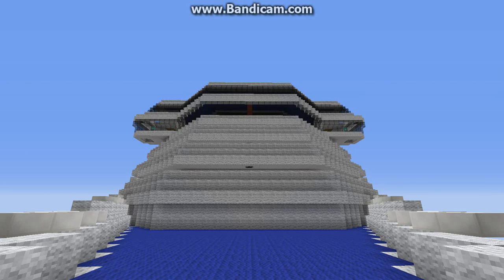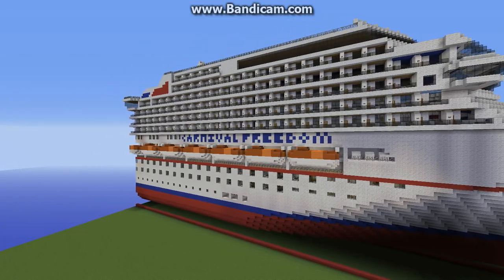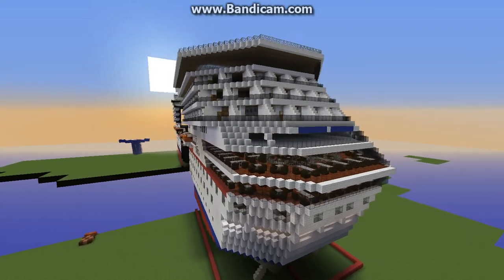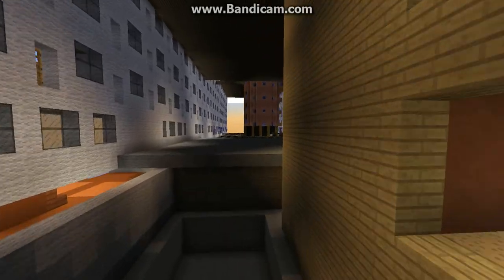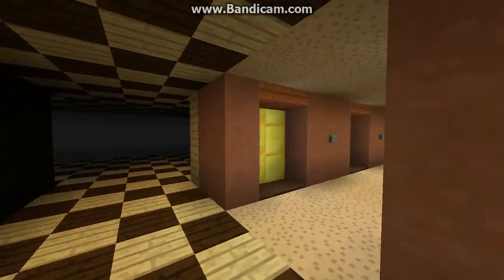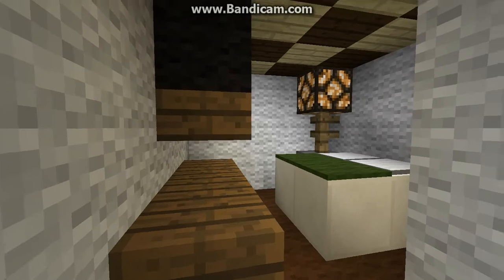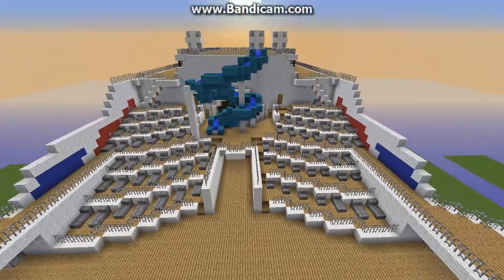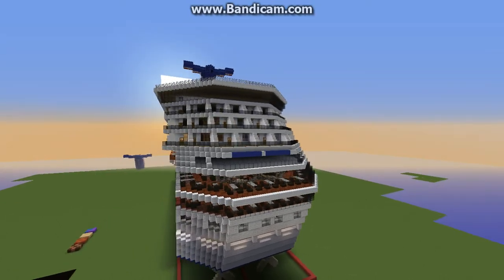Minecraft: Building Carnival Freedom - Episode 1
I know I have 2 other megabuilds I probably should be working on, but i dont know at this moment if they will ever be finished.